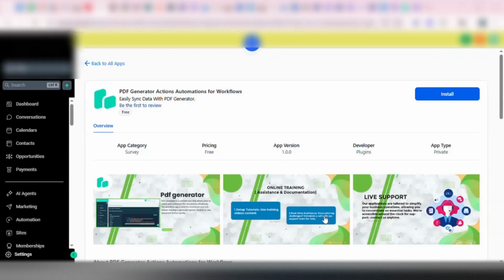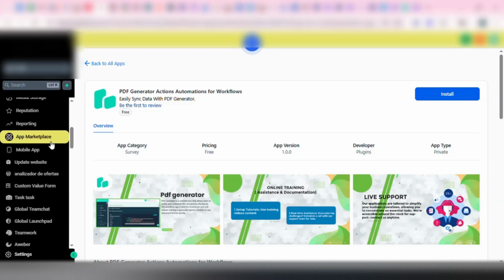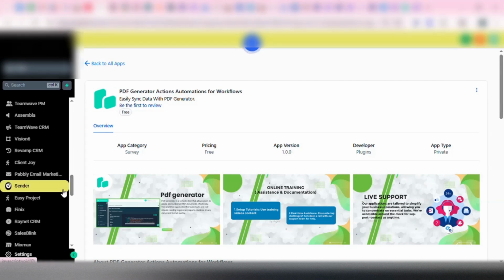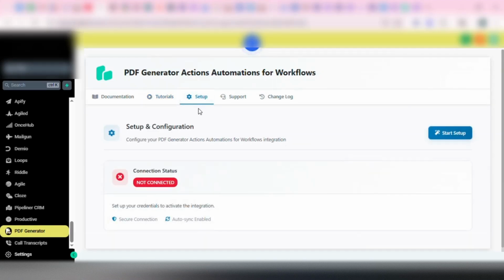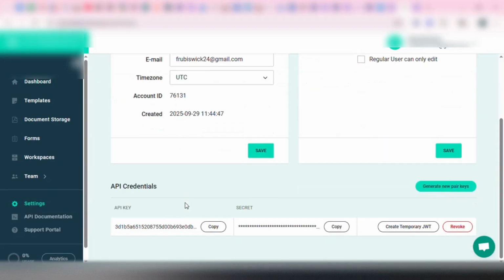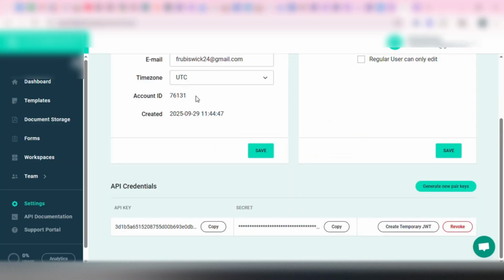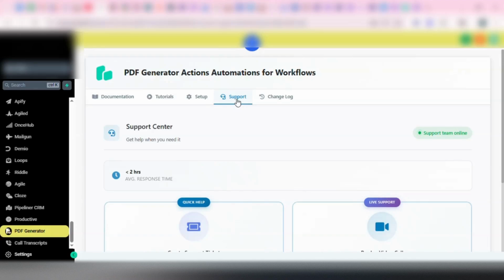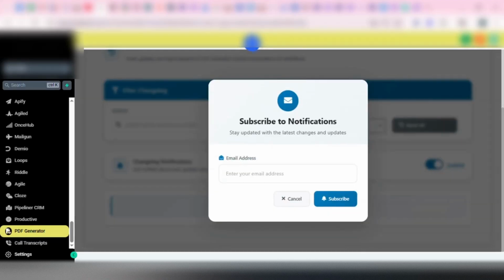PDF Generator Actions Automation for Workflows: Complete Setup Tutorial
In this tutorial, we’ll guide you through the installation and setup of PDF Generator Actions Automation for Workflows. You’ll learn how to navigate the PDF Generator interface, install the automation features, and configure them efficiently. We’ll also cover the custom page interface, including documentation, tutorials, setup, support, and changelog tabs—ensuring you can fully leverage all features.

How to install PDF Generator Actions Automation from the App Marketplace 🛠️
By the end of this tutorial, you’ll have PDF Generator Actions Automation for Workflows fully installed and configured—ready to streamline your document generation and boost productivity! ✅

00:00 Introduction and Overview
00:10 Installing the Application
00:38 Navigating the Interface
00:55 Setting Up the Application
01:40 Support and Updates